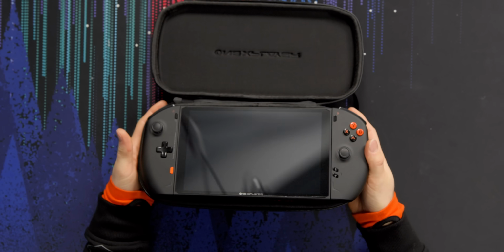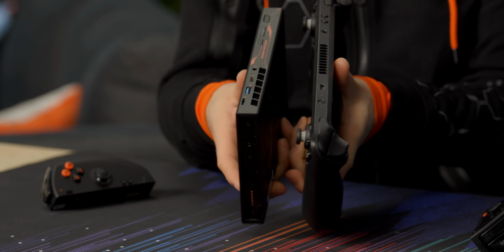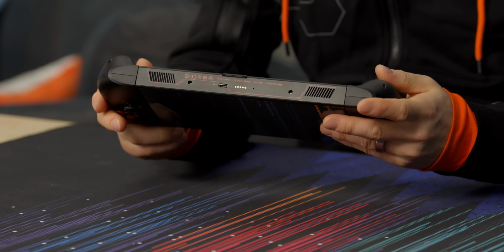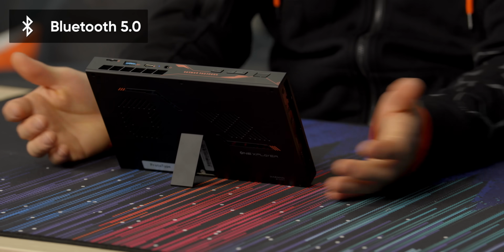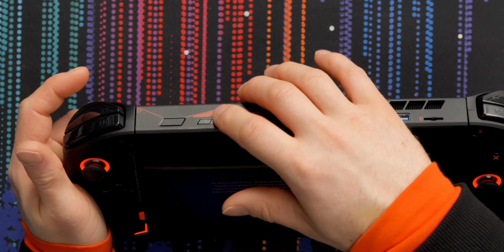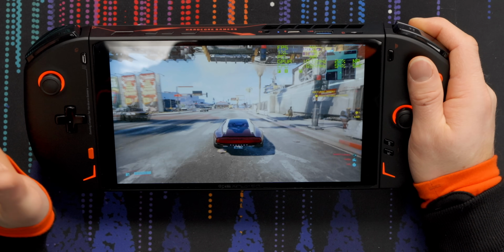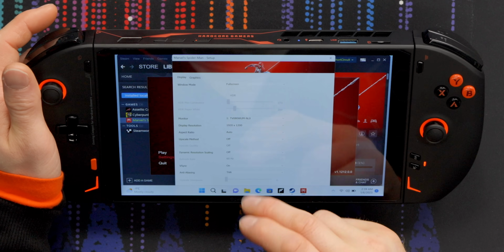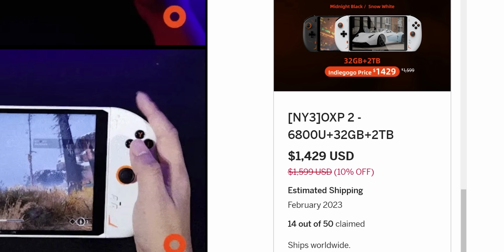I think I found some problems… - OneXPlayer OXP2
Tired of your Nintendo Switch? Want something more powerful than the Steam Deck? Maybe the OneXPlayer OXP2 is the device for you! Linus is here to check it out to see if this is the perfect mix of existing consoles or if the OXP2 can't deliver on any of its lofty goals.

CHAPTERS
0:00 This thing is big and very unique
0:22 The controllers
1:00 Main unit specs, size, and ports
3:30 Display, the kickstand, and game streaming,
5:26 Sponsor - Secret Lab
5:52 Cyberpunk 2077 - Speaker, joystick, and Turbo mode impressions
9:21 Spider-Man Remaster - Frame rates
10:22 Miscellaneous features and pricing
11:31 Outro